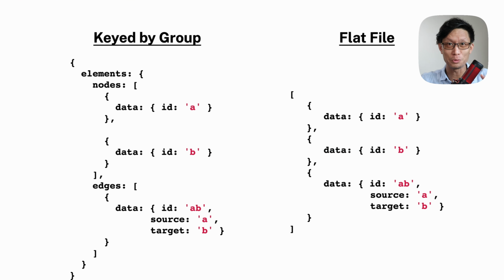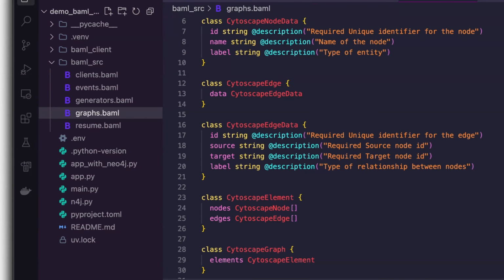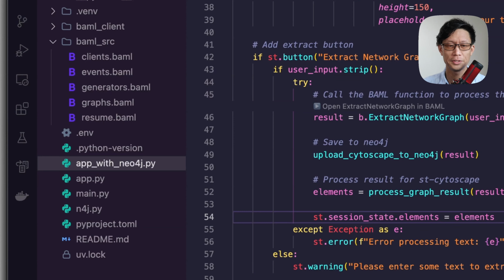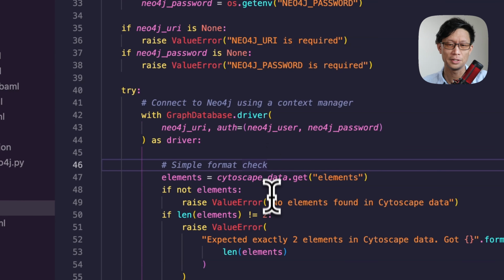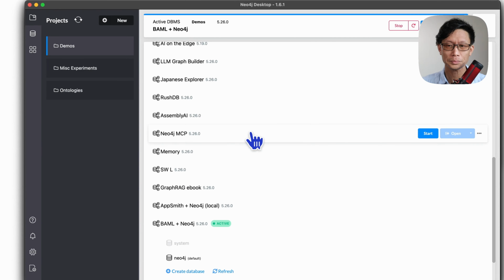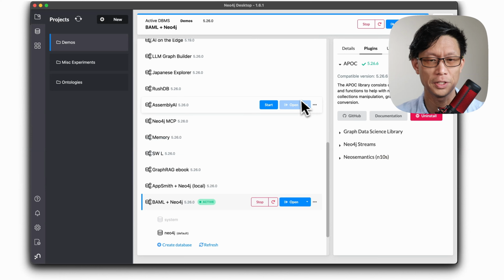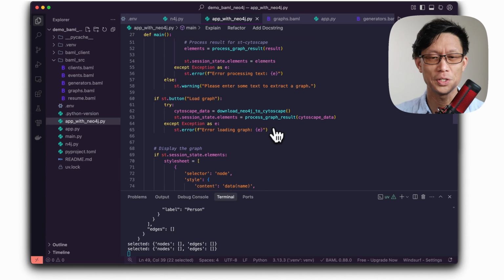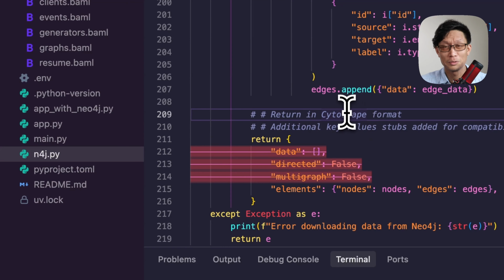BAML to Neo4j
Extension of a prior demo showing how to use BAML to extract graph data from text. This video goes further and adds Neo4j to the mix, allowing for persistence and opening the door to running future graph analytics on captured data.

NOTE:  In typical LLM fashion - the generated graphs varied quite a bit with each run, despite using the same input, model, and prompts.

Attributions:

FlatIcon images by deha21, dmitrychae, and Pixel perfect

Timestamps:

00:00 Introduction
00:28 Cytoscape JSON data schema
01:18 Graph BAML file
02:52 Updates to app.py
03:13 Cytoscape to Neo4j code
05:54 Running Streamlit demo
07:14 Downloading Neo4j as Cytoscape JSON
08:22 Wrap up